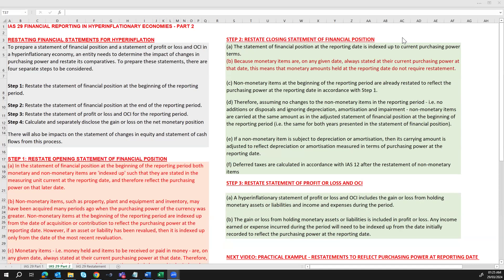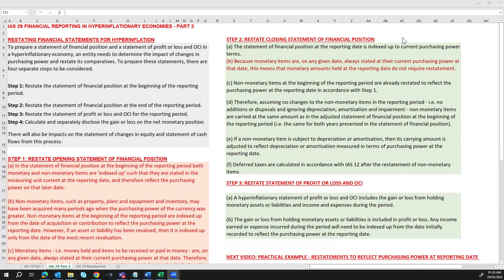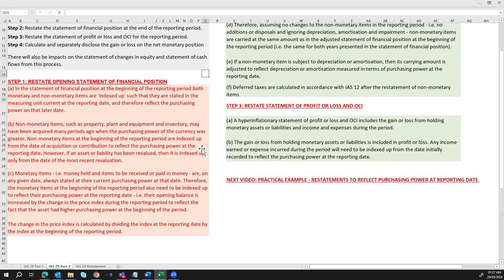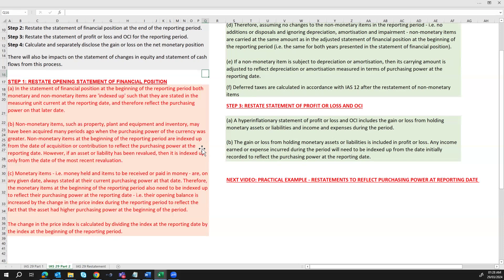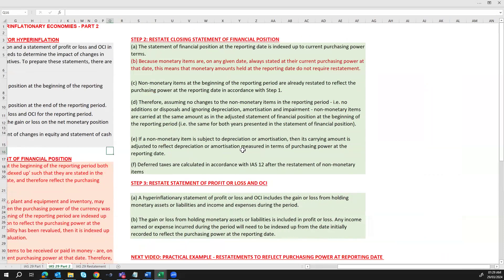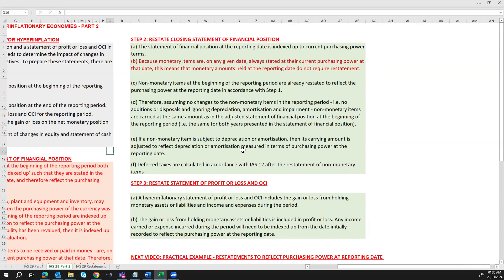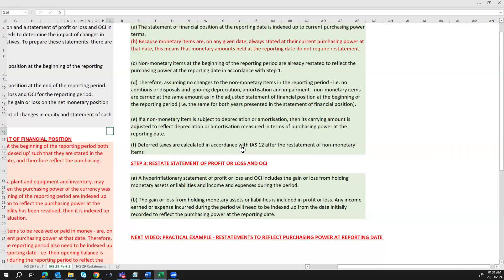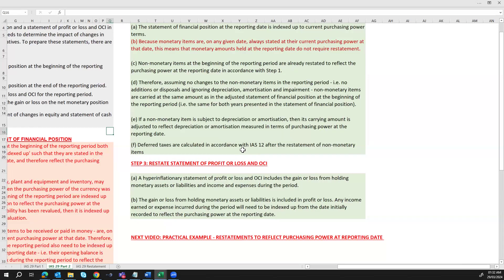IAS 29 Financial Reporting in Hyperinflationary Economies - PART 2: Restating Financial Statements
To prepare a statement of financial position and a statement of profit or loss and OCI in a hyperinflationary economy, an entity needs to determine the impact of changes in purchasing power and restate its comparatives. To prepare these statements, there are four separate steps to be considered.

Step 1: Restate the statement of financial position at the beginning of the reporting period.
Step 2: Restate the statement of financial position at the end of the reporting period.
Step 3: Restate the statement of profit or loss and OCI for the reporting period.
Step 4: Calculate and separately disclose the gain or loss on the net monetary position.

Happy viewing and see you in next my video.